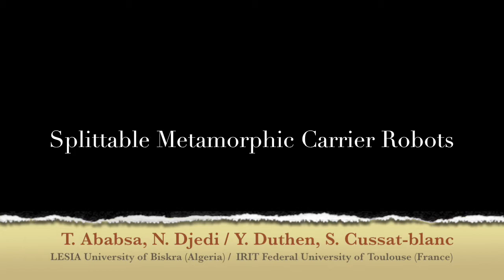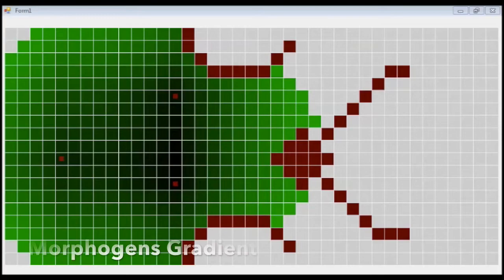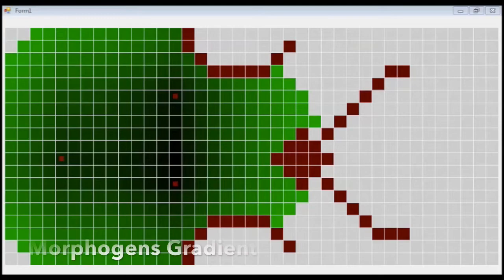Splittable Metamorphic Carrier Robots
University of Biskra (Algeria) / Federal University of Toulouse (France)
Tarek Ababsa, Noureddine Djedi / Yves Duthen, Sylvain Cussat-Blanc.
Artificial Life 2014,
Blits Movie Show,
New York.